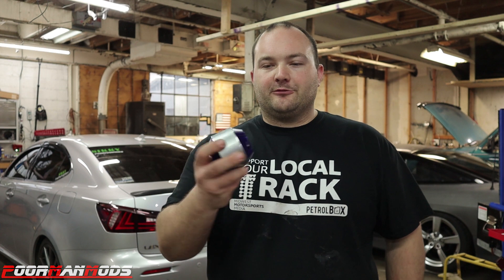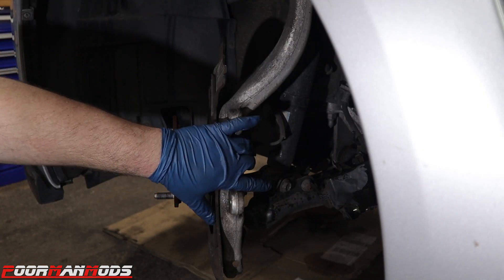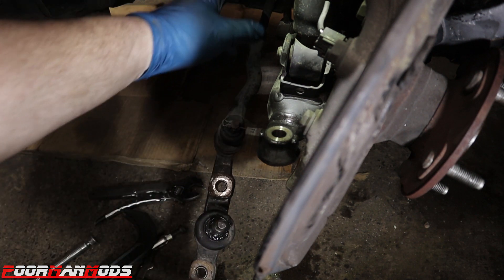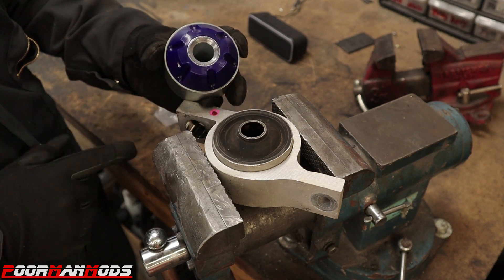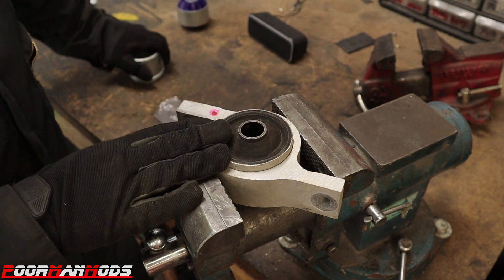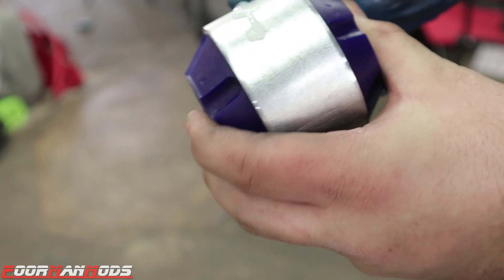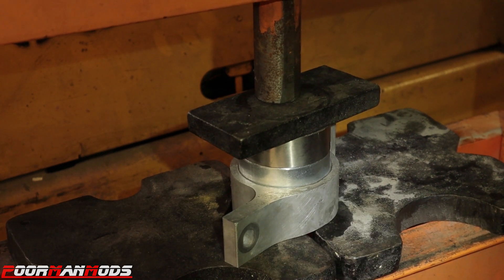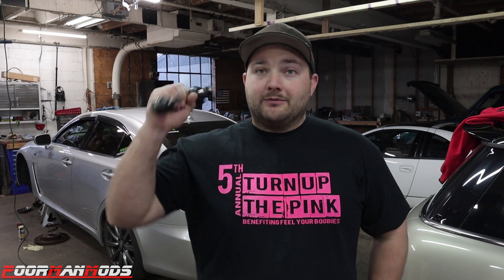A much needed suspension upgrade for the Lexus ISF IS350 IS250 | Lower Control Arm Bushing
Freddy shows your how to replace the front lower control arm rear bushing with a much needed polyurethane upgrade.
**It might not be necessary to unbolt the strut and ball joint to perform this upgrade**